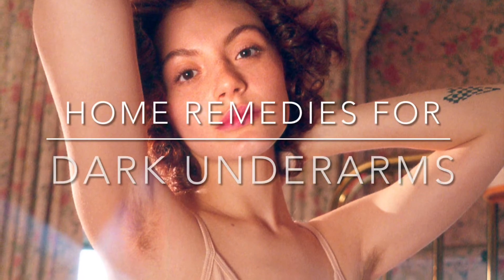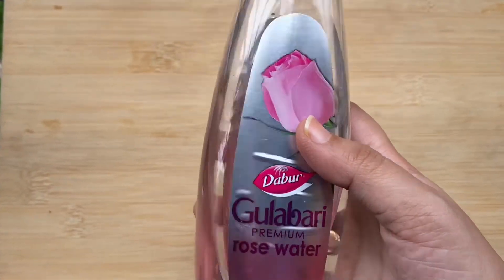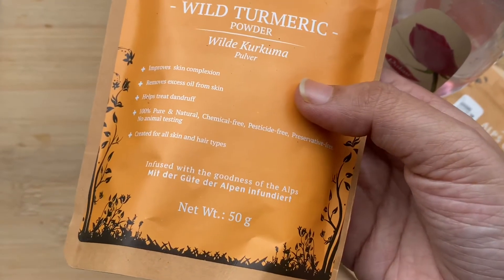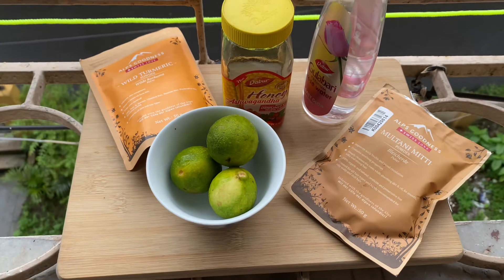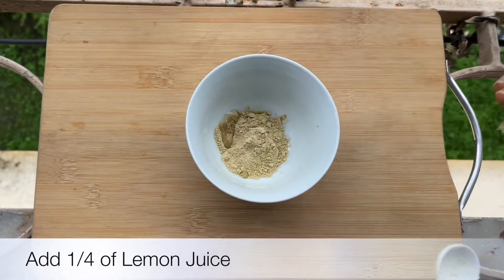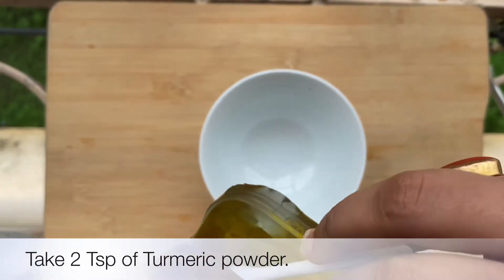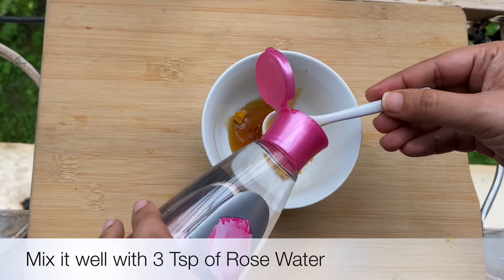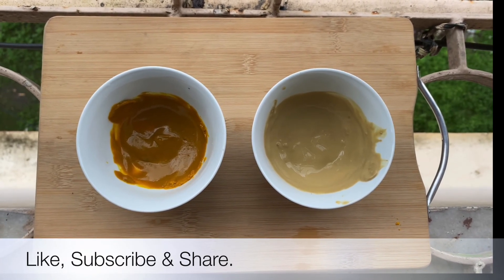Underarms Whitening at Home. How to get rid of Dark underarms. No ❌ Baking Soda. 100% Works At Home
How to get rid of dark underarms naturally at home without using Baking Soda or Toothpaste. Underarms whitening at home permanently.

Do Comment if you have any queries.

This is not a sponsored video. All reviews & Opinion are Honest.

Copyright- All the content in this channel is made by me, The Channel Owner -Missy_debs. Kindly before using any of the content from my videos, kindly first take permission.

This video is all about:

How to get rid of dark armpits,
how to get rid of dark underarms,
dark underarms,
how to lighten dark underarms,
lighten dark armpits fast,
underarms whitening at home,
underarm whitening,
lightening dark underarms,
under arms darkness removal,
lighten dark armpits,
how to whiten underarms at home,
underarms home remedy,
remove black underarms,
dark armpits,
lighten dark underarms,
lighten underarms,
get rid of dark underarms,
underarms whitening using baking soda
underarms home remedy,
remove black underarms,
remove underarm darkness at home,
dark underarms,
whiten dark underarms instantly,
dark underarms home remedy,
underarm whitening at home,
underarms blackness remove,
underarms blackness remove cream,
home remedy for underarmes whitening,
underarm whitening,
underarms whitening,